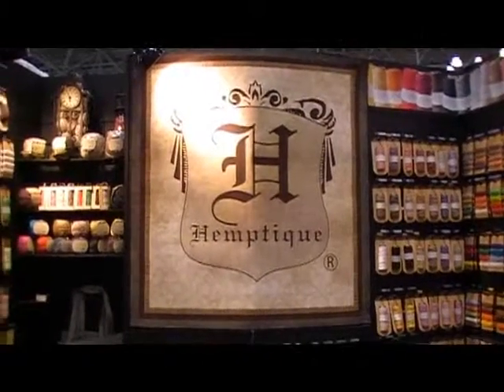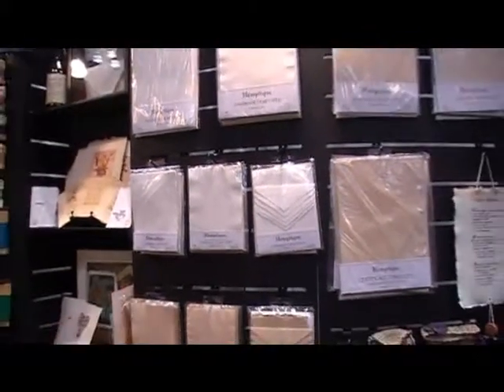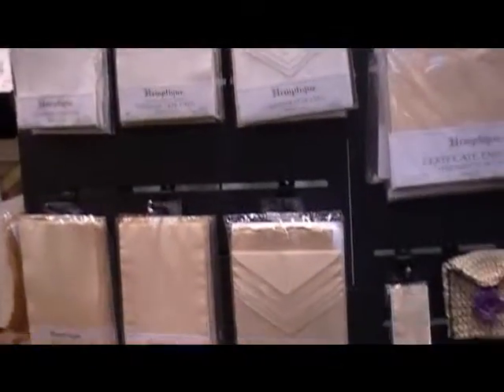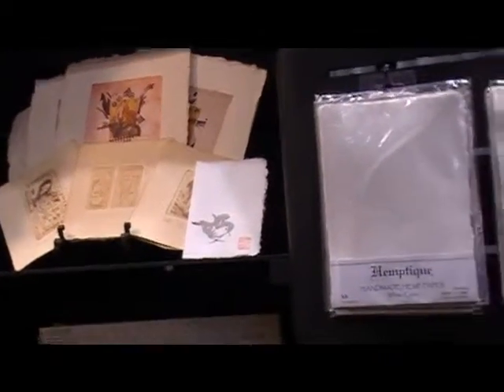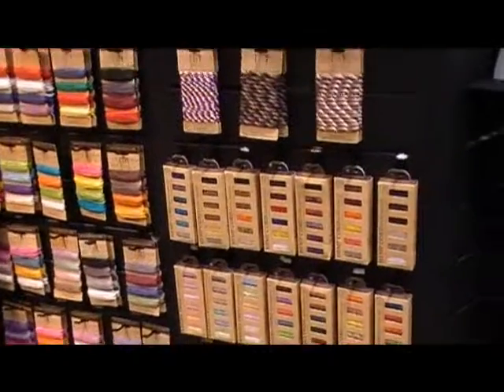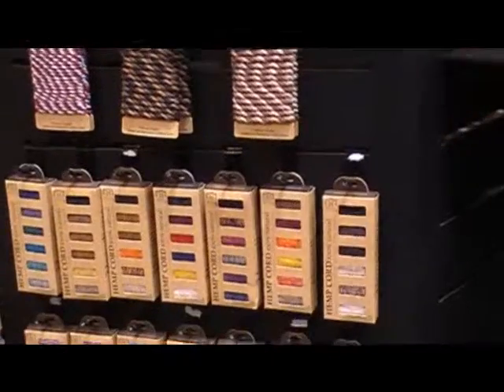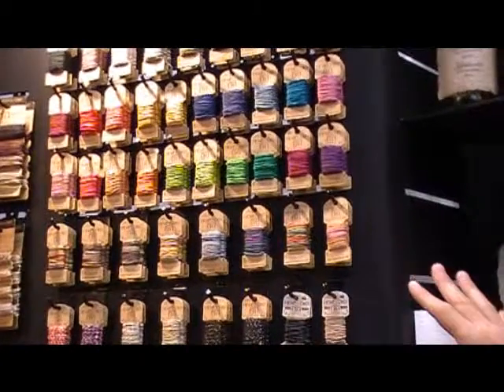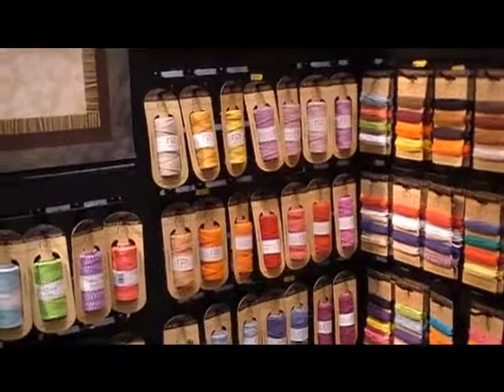Bella Crafts with Hemptique in NYC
While at the National Stationary Show in New York Ann Butler and Theresa Cifali were able to catch up with Dave from Hemptique to find out what they had NEW at the Show!